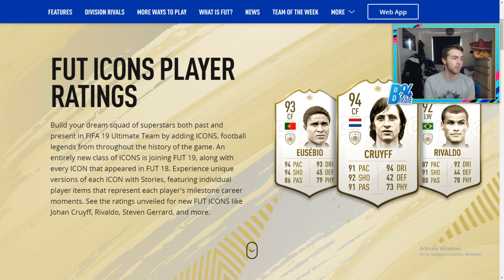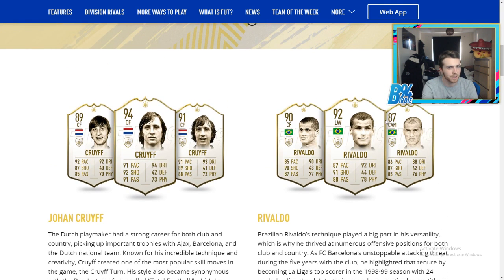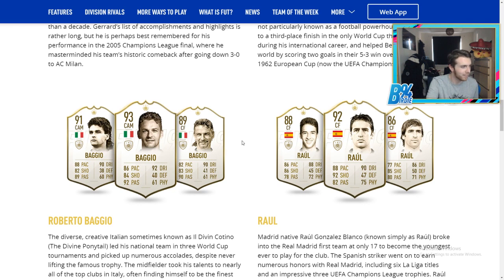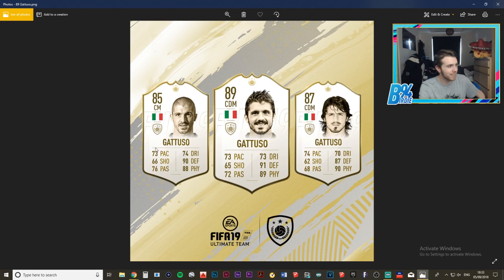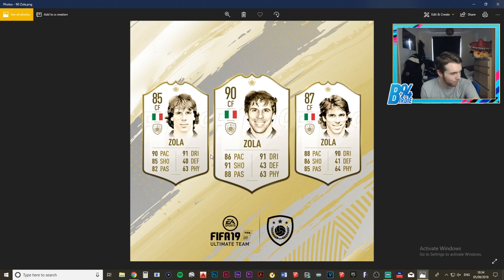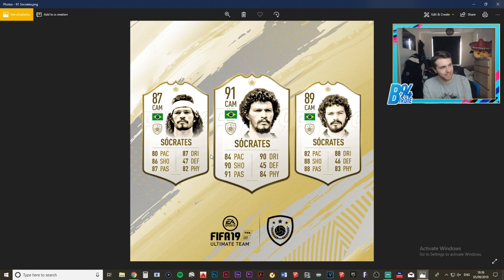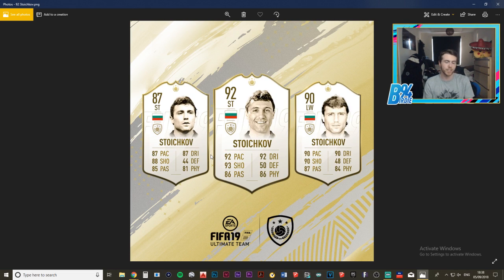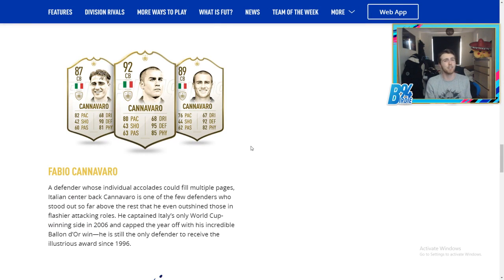FIFA 19 NEW ICONS ANNOUNCED - 10 New FIFA 19 Icons Revealed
Today's video is all about the brand new icons revealed for FIFA 19 today! Including George Best, Stoichkov, Figo and more! See all their ratings for their base / baby and prime cards! All FUT 19 icons are now revealed!

What do you think of my third Match Day Vlog of this Premier League season? Let me know your feedback and what you think I could change in future vlogs!

Birdiex94x Birdie FIFA Live Stream Livestream Highlights RTG Road To Glory My Ultimate Team Journey FIFA 19 LCFC Leicester Vlog Match